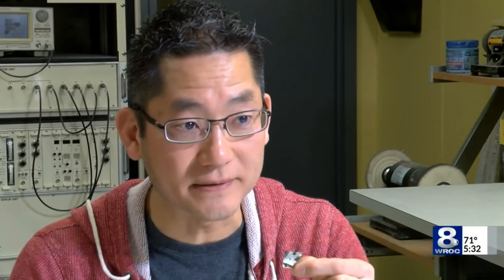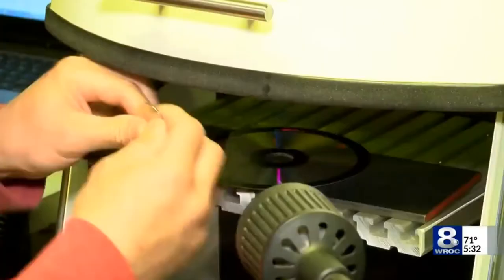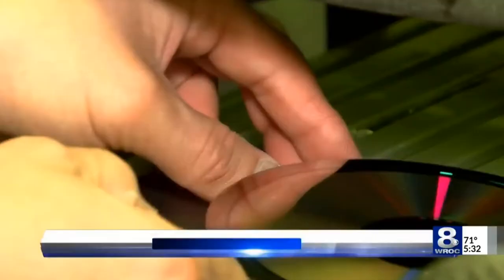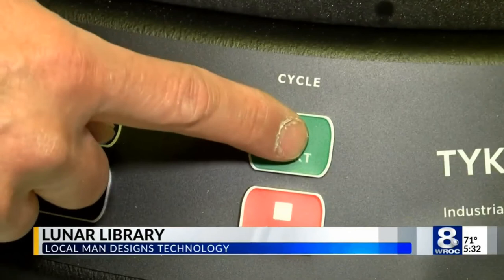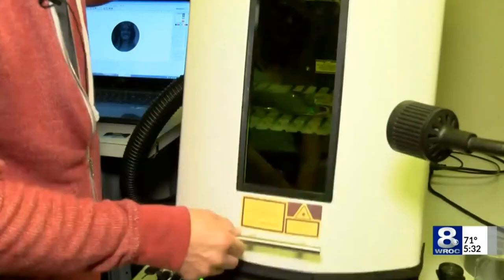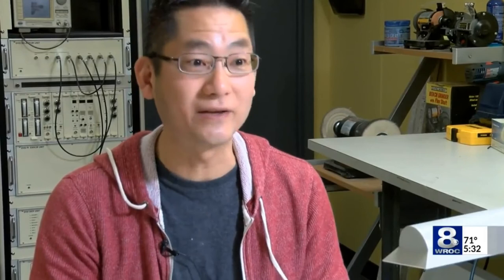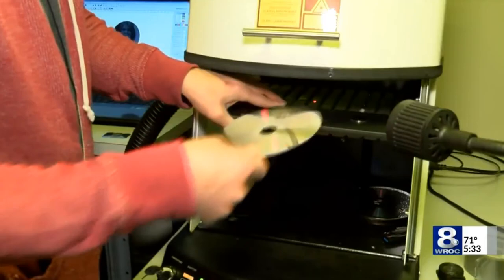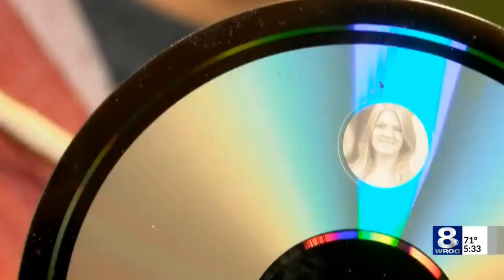Stamper Technology creates technology to help put a library on the moon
ROCHESTER, N.Y. (WROC-TV) - The Arch Mission Foundation and Astrobotic Technology announced plans to launch history into space.

Rochester man Bruce Ha, president of Stamper Technology, found a way to help them put a library on the surface of the moon.

“Nickel foils, each one having 8,000 pages of text, a stack of 1.5 inches of this will contain 30 million pages which is enough to easily contain all of Wikipedia in text,” said Ha.

It's called the Lunar Library.

Containing the English Wikipedia, the Rosetta Project and a digital library of human languages.

This will also be the first commercial mission to the moon.

“I discovered a technology that can not only archive humanities information but archive it in a format that won't take up a lot of space,”said Ha.

The film is made out of nickel, which has a melting point of 2,600 degrees Fahrenheit. The moon's surface temperature varies by a couple hundred degrees Celsius but no match for his technology.

The Lunar Library will be able to store up to 360 terabytes worth of data for nearly 14 billion years.

"Ten thousand years ago, we were caveman writing our names on caves," explains Ha. "Imagine to be able to uncover something like this and know what our civilization was like today... It's a gift to our future humanity,” said Ha.

Astrobotic Technology, which flies hardware systems into space, will carry the lunar library to the moon on its Peregrine Lunar Lander and store it on the moon surface.

The lunar launch is set for launch in 2020 and the next mission is set for Mars.